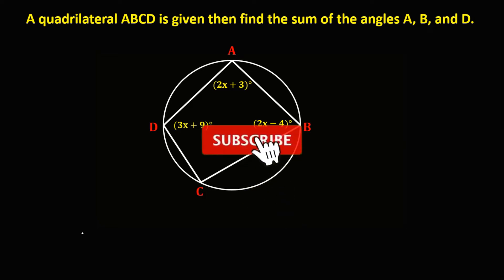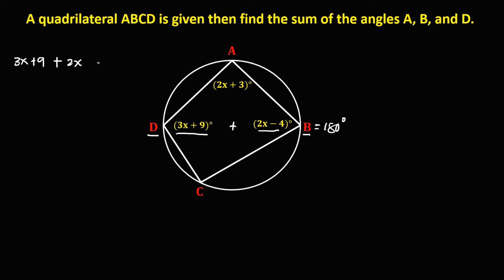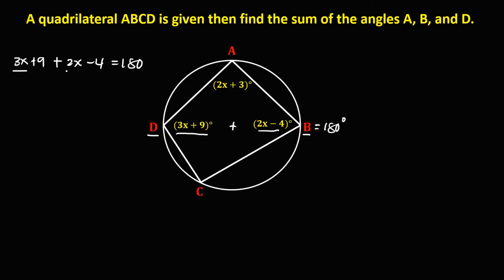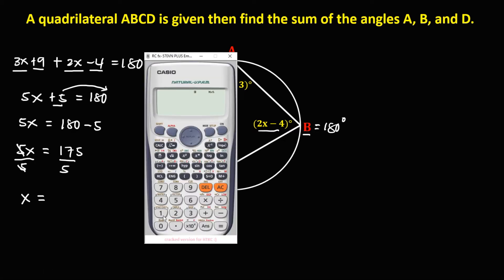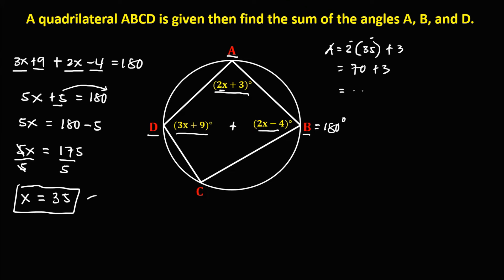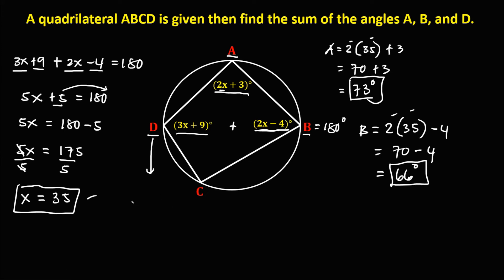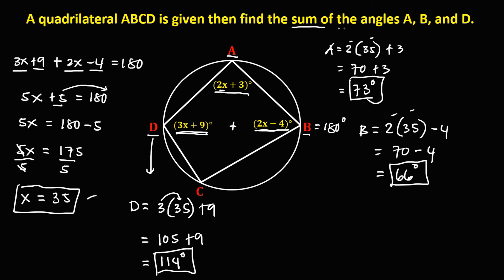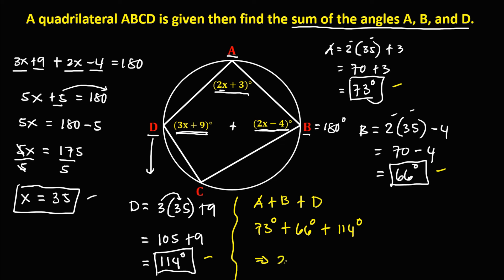QUADRILATERAL: FINDING THE SUM OF THE ANGLES || GRADE 10 MATHEMATICS